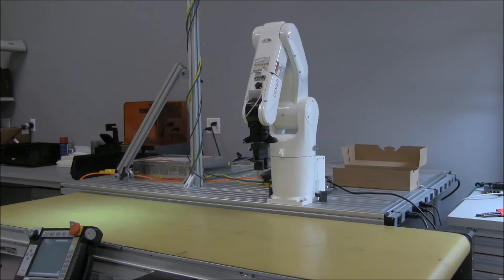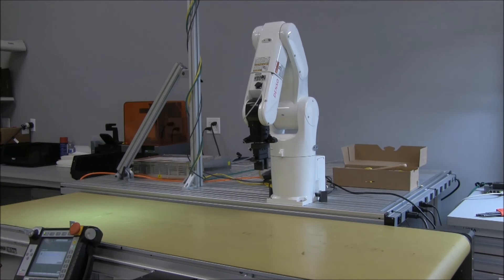Cognex Vision Guided Denso Conveyor Tracking Demo (Long Version)